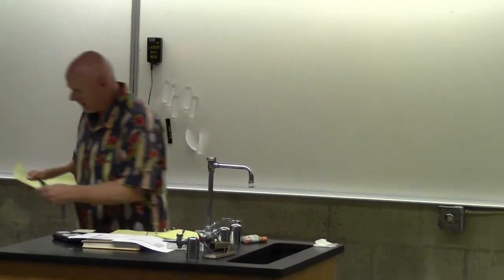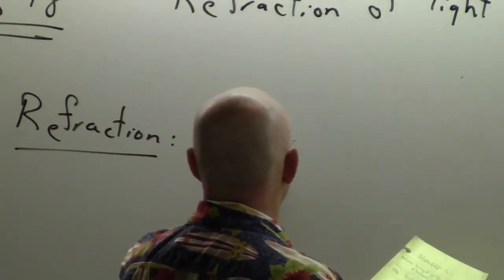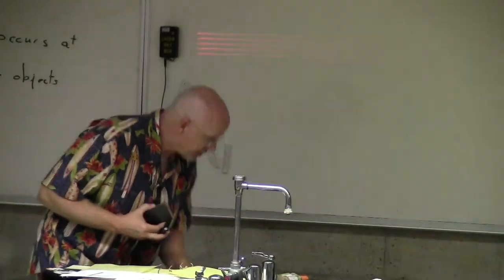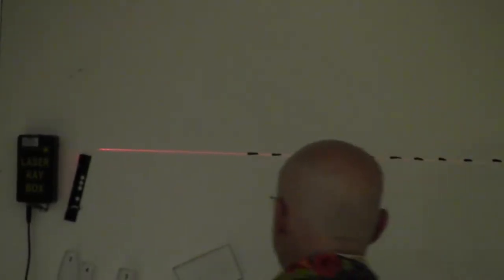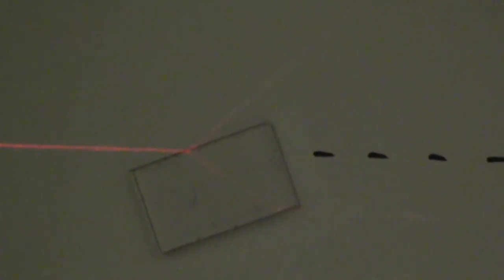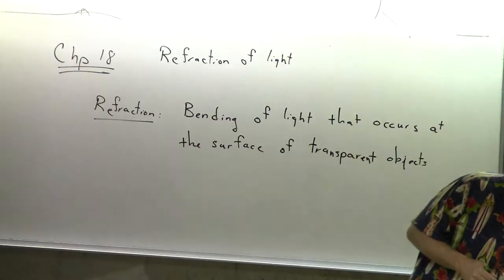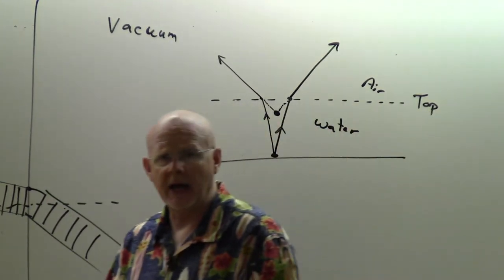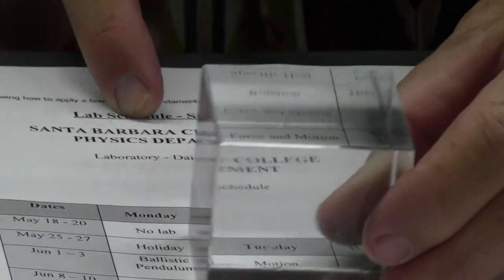Day 15 - Lecture 2 - part 1 of 3